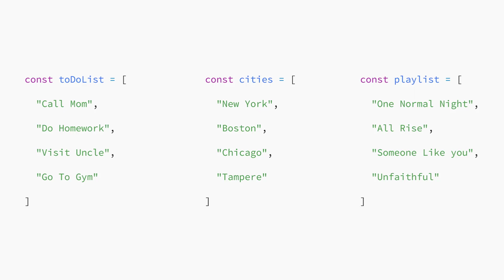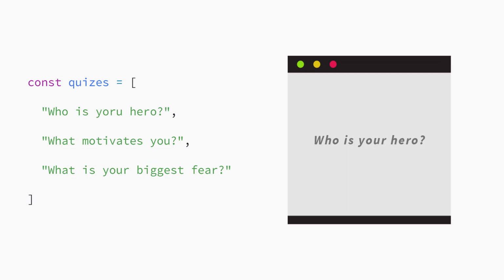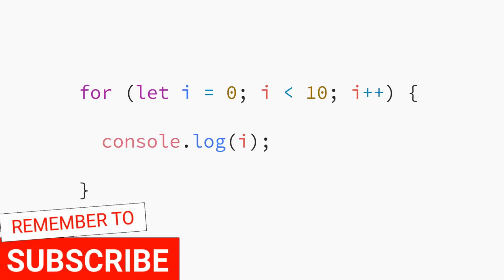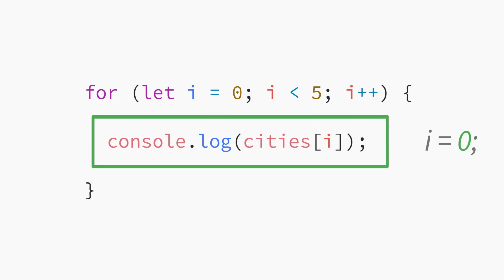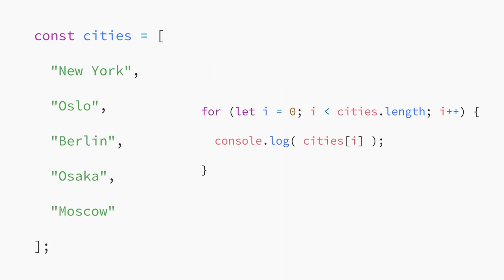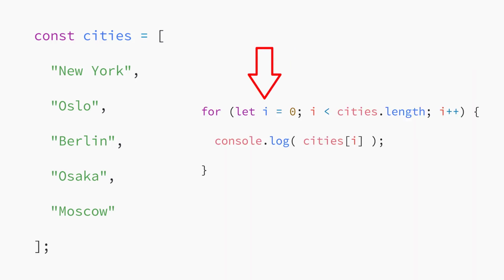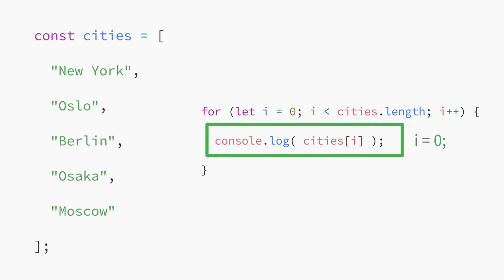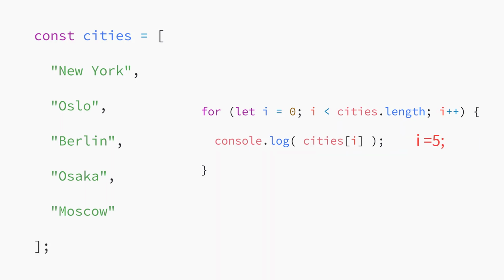✅ JavaScript Array | How to Loop Through an Array in JavaScript?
In this lecture, you will learn how to loop through an array in JavaScript with an easy-to-follow, simple, and practical coding example!

👉 If you want to learn more about JavaScript Array from the official documentation, make sure to check out this link: